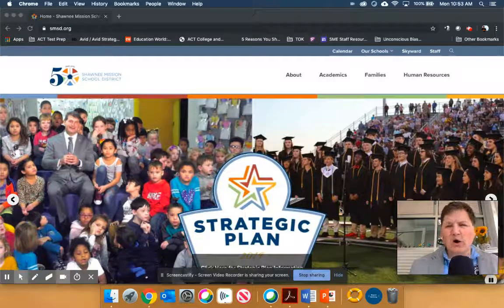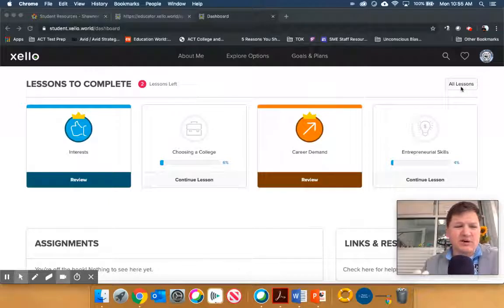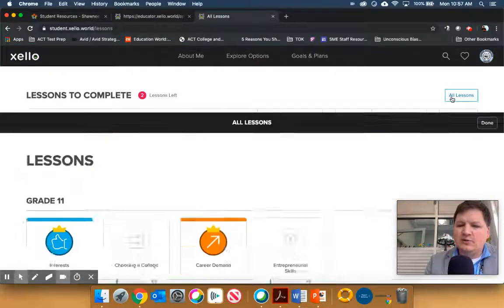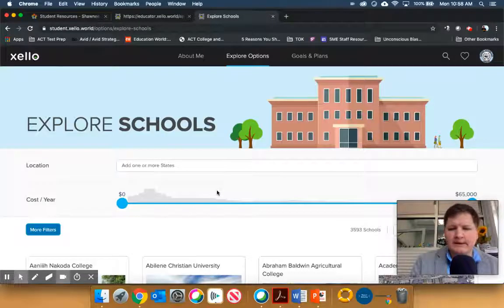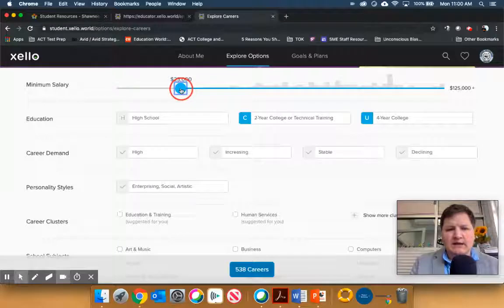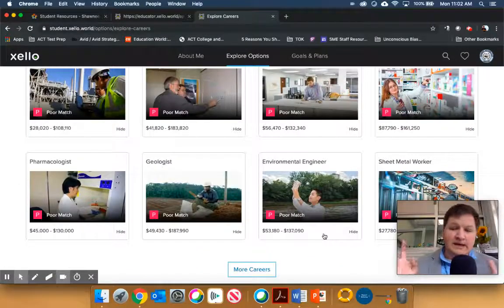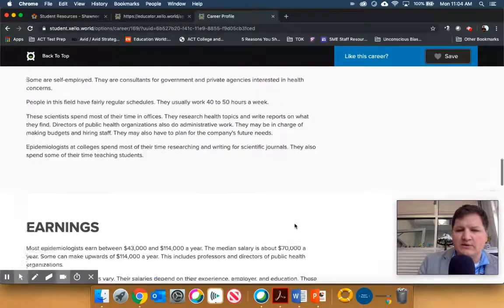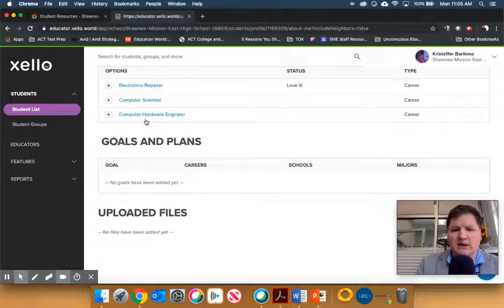Incorporating Xello into Instruction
Using the Xello platform to achieve the goals of SMSD's Strategic Plan and the Kansas State Board of Education's vision to "lead the world in the success of each student."